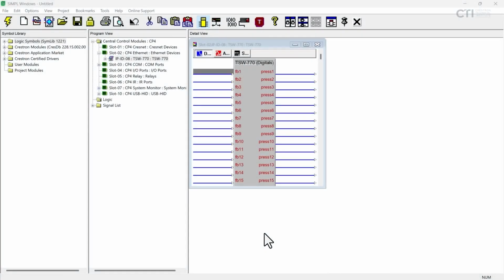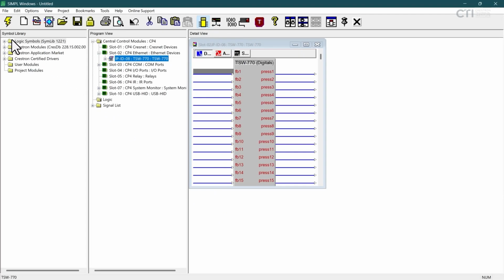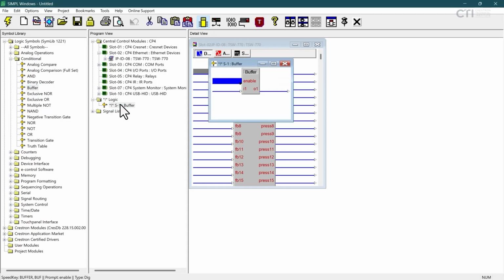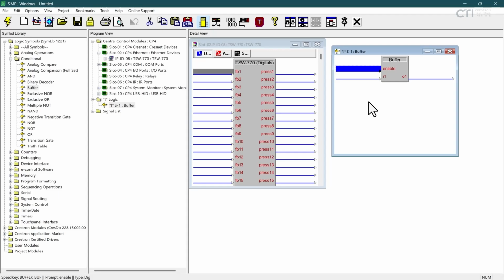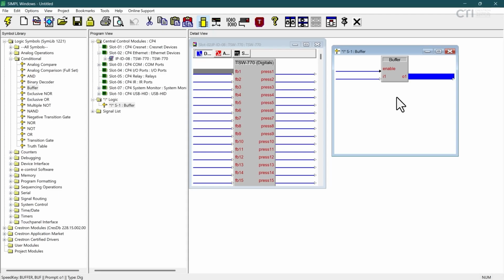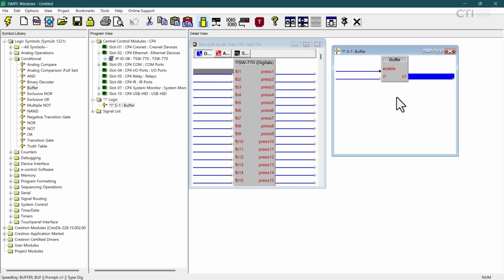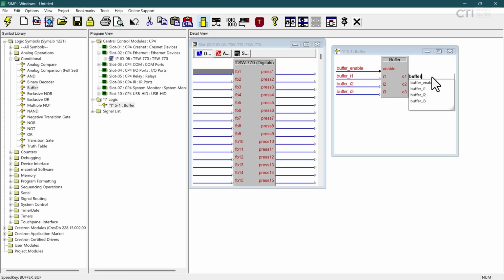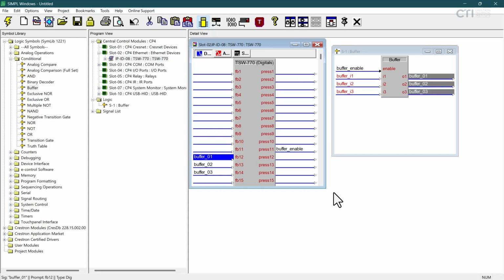CTI | Getting Started with Crestron® SIMPL Software: Logic Symbol - Buffer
Learn about the Buffer symbol, which is used in Crestron SIMPL programming to control the passage of digital signals from input to output when the Buffer is enabled.